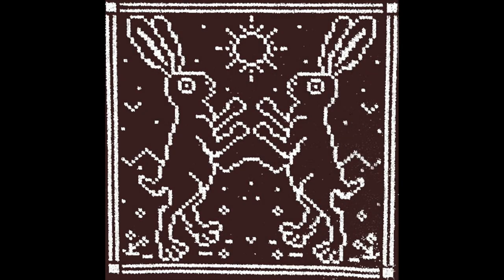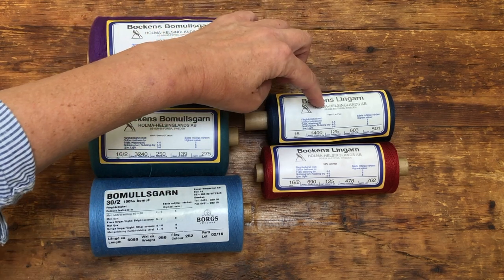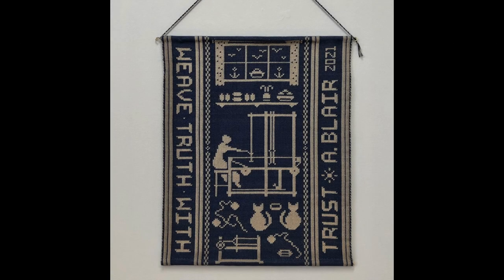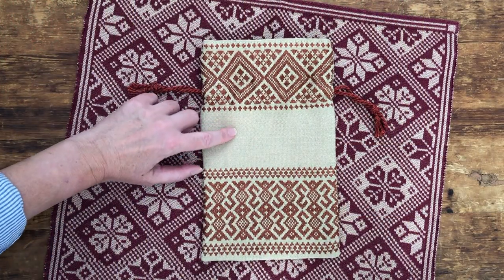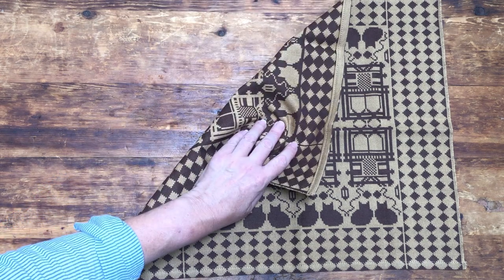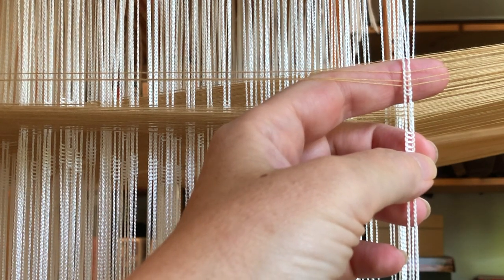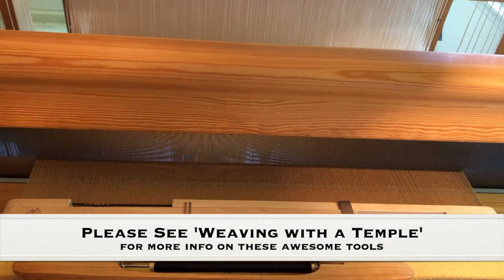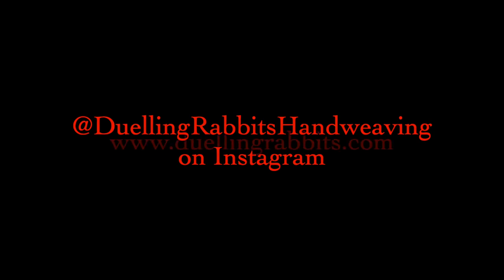Drawloom Threads (With Tips for Weaving Fine Ones)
In this video for new drawloom weavers, we examine common (and not-so-common) cotton yarns suitable for a wide variety of warps. We look at examples of finished cloth and consider sett and design possibilities for different structures. In the video's second half, some tips and tricks are offered for weavers seeking to push the boat out with fine cotton warps.

Produced by Amy Blair